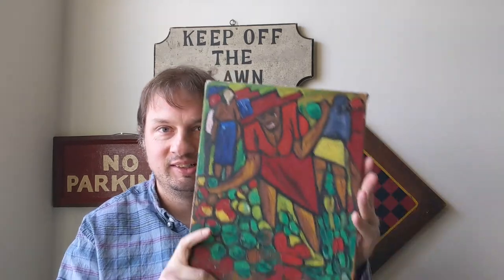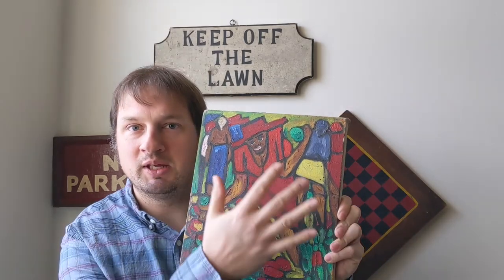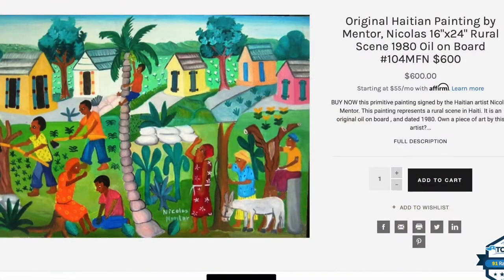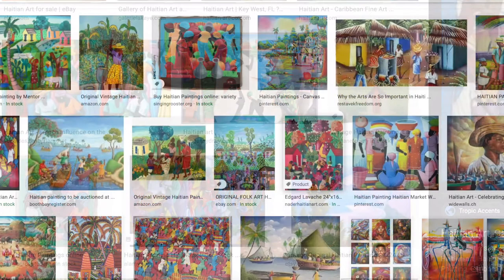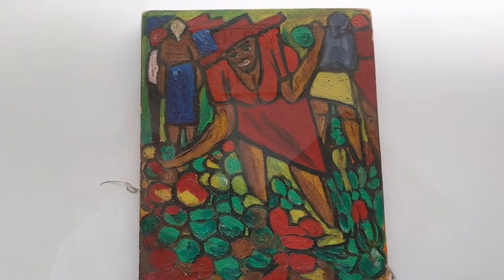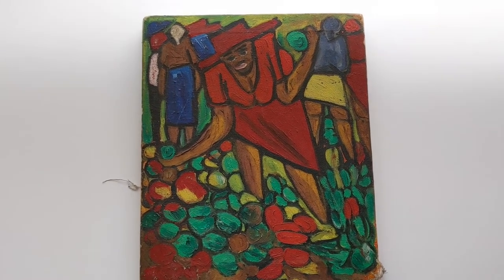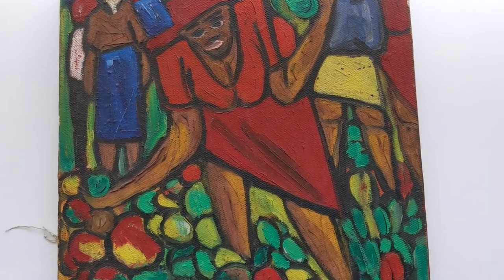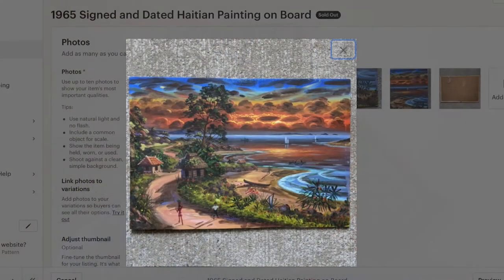Discussing Art World Bargains While Showcasing a Haitian Painting in My Collection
In this video I show a piece in my personal collection while also discussing how to find some bargains in the art world. It is a lovely little Haitian painting of a woman.